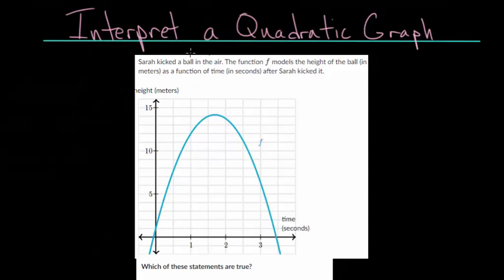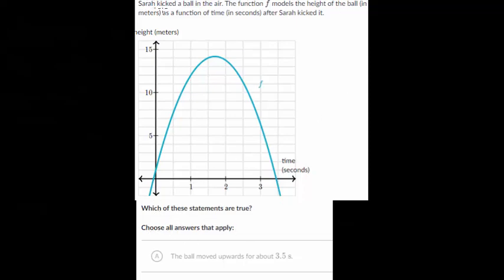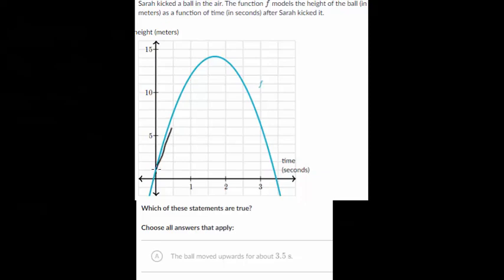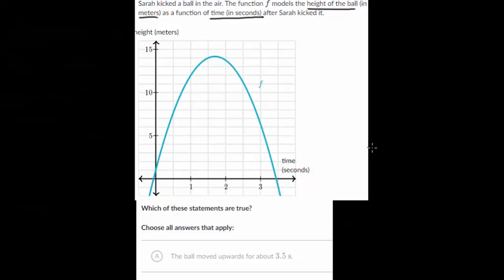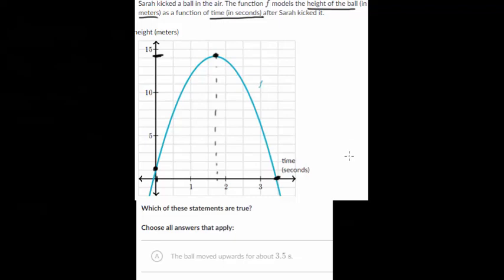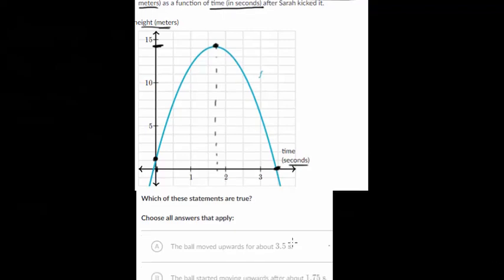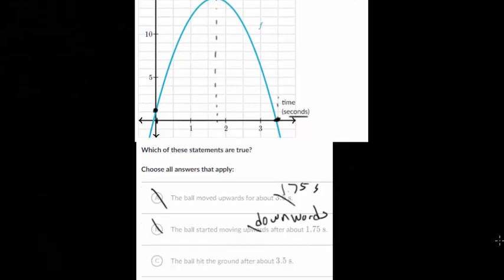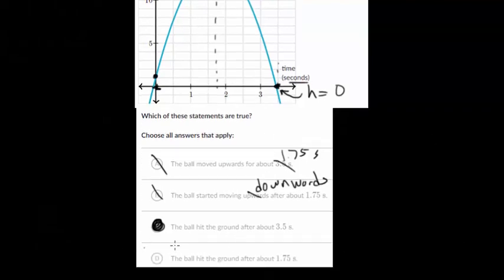Interpret a Quadratic Graph: Intro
This video looks at several different word problems involving quadratic functions where you are given the graph and have to answer several questions about it.

The first step is to make sure you understand the variables and their units. Next, analyze the graph in your own words by looking at key points (intercepts, maximums, minimums, etc.). Lastly, use this information to answer the questions.

Khan Academy exercise to practice:
1. Interpret a Quadratic Graph

EulersAcademy.org